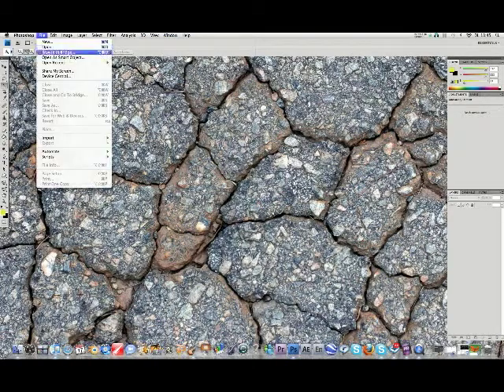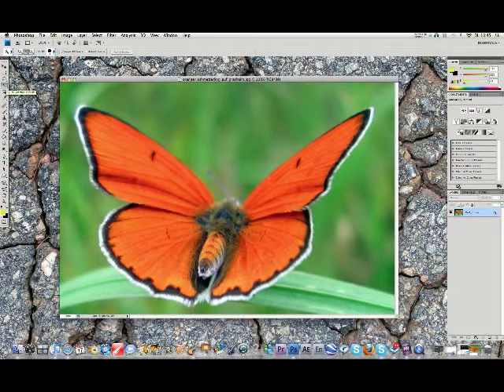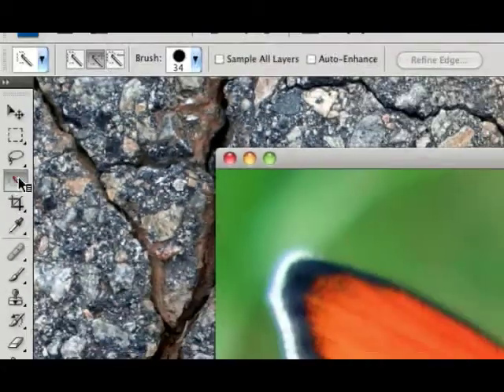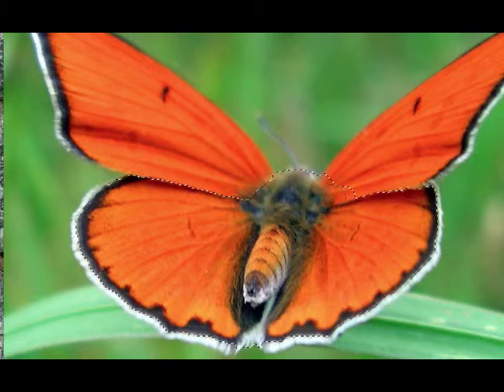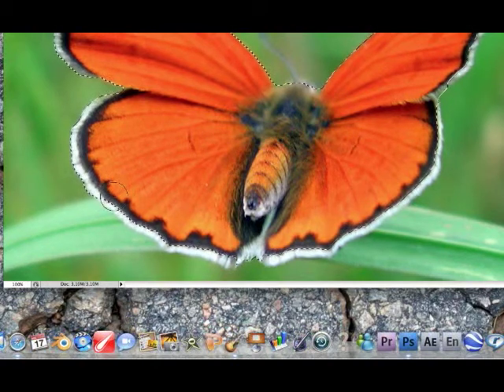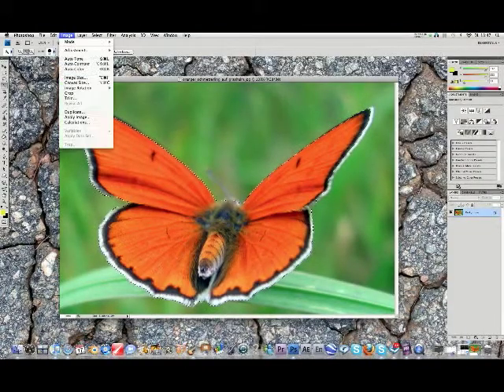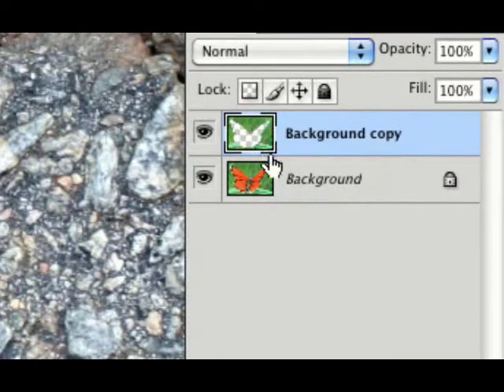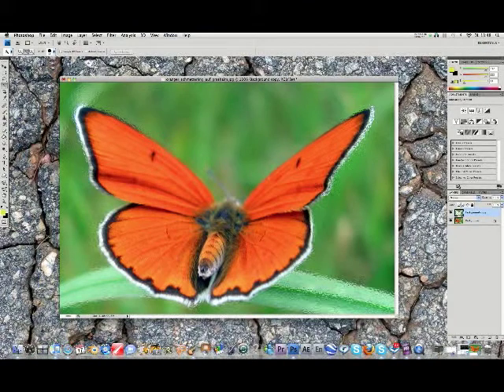Extract an Object out of a Picture with Adobe Photoshop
This is a Tutorial on how to extact a Object out of a Picture with Photoshop.
We´re new on Youtube so help to get the word out.